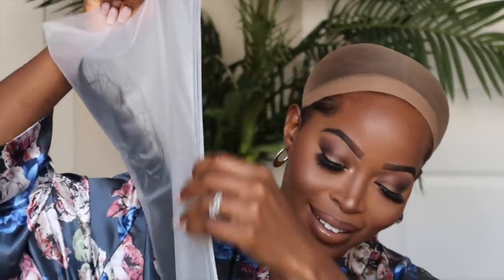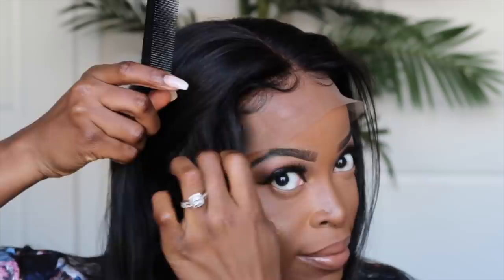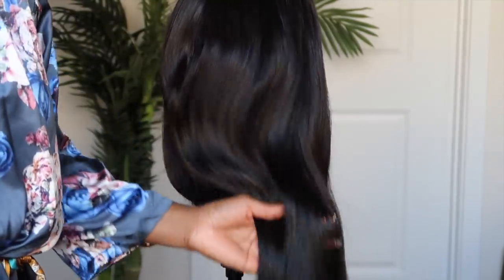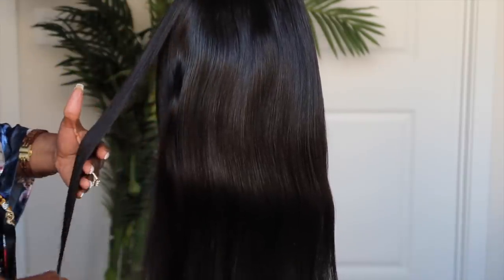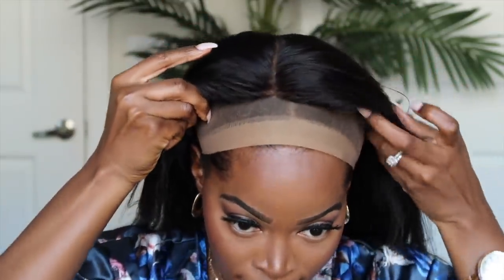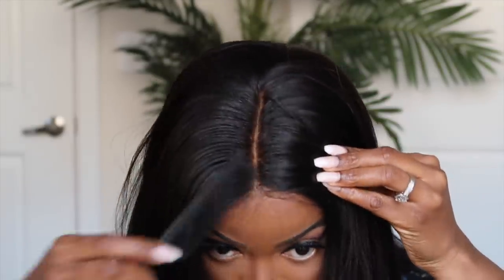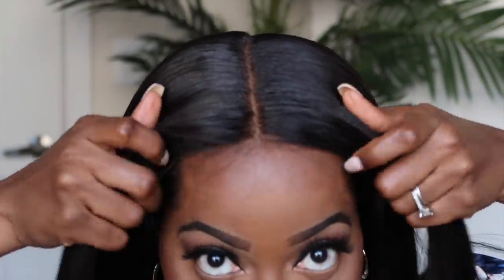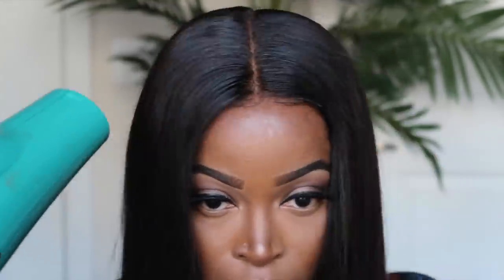NEW Fake Scalp Transparent Lace Front Wig 😱Beginner Friendly Install ft ROYAL ME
Y'ALL, This FAKESCALPWIG is so 💣It has a LACEFRONT Construction. It looks REALISTICANDNATURAL and its also very Beginnerfriendly 🙌🏾

📌Wig link:

TAX REFUND SALE(Limited Time)
$15 off code: TAX2020

Hair Length: 20 Inches
Hair Density: 130%
Cap Size: Medium
Fake scalp color: light brown

Wearproof Fake Scalp Wig, Worry-Free!
Fake Scalp Wig, Worry-Free!
No More Washing or Ripping Concerns!
No Wig Cap or DIY Needed!
No Bleaching or Plucking Needed!
With Removable/ Adjustable Elastic Band

📌Previous NewFakeScalp Videos

The MOST UNDETECTABLE Natural and Realistic Invisible Fake Scalp Lace Wig: NO GLUE, NO GEL ft Ywigs

🔥CELEBRITY HAIRSTYLIST SECRETS 🔥 No FAKE SCALP, NO BALD CAP| MELT THE LACE Like a Pro ft. RoyalMe

📌MUSIC deets:
My bad: Jaylon Ashaun

📌Previous Natural Hair Wig Videos:
FINALLY NATURAL HAIR WIGS for $30 😱These 🆕OUTRE NEESHA LACE FRONT SOFT And NATURAL WIGS are LIT🔥

📌Previous CrochetBraids Videos